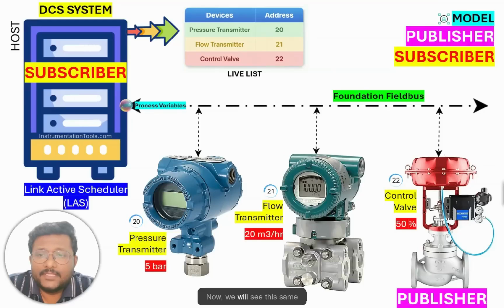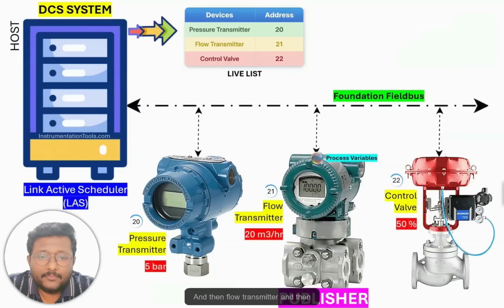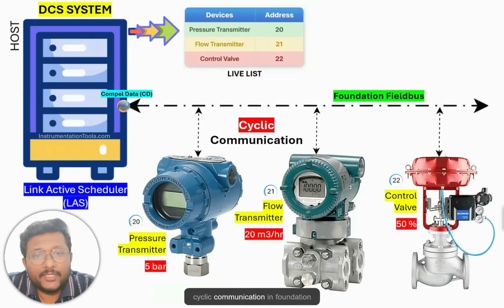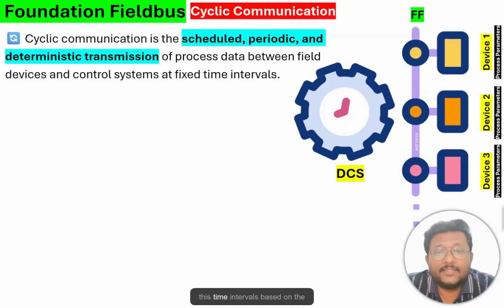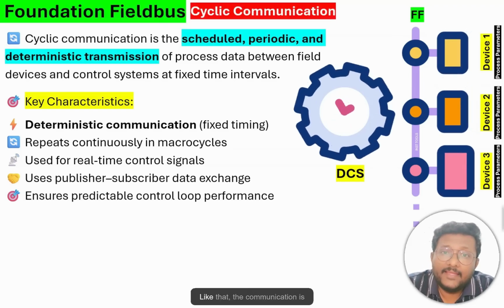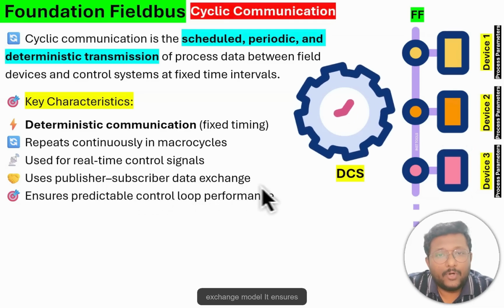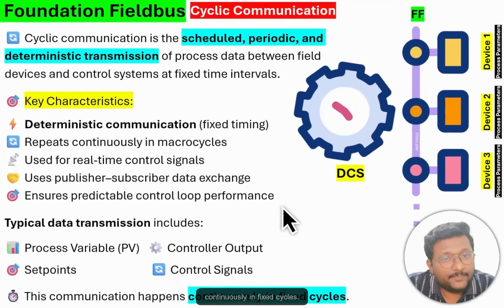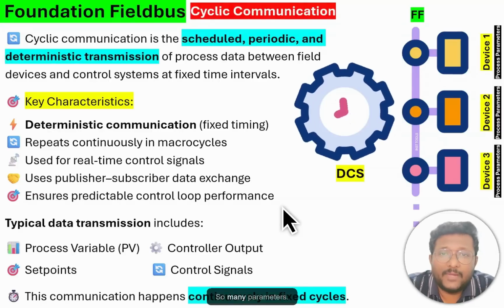07 - Cyclic Communication Foundation Fieldbus Protocol Basics Full HD